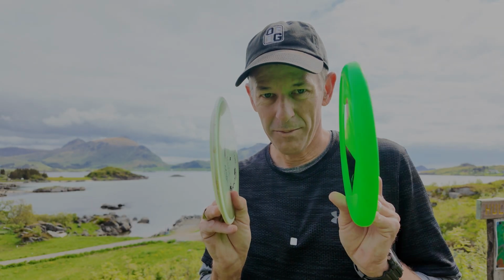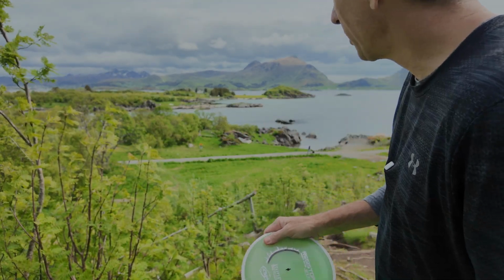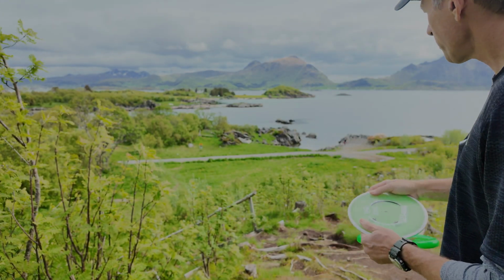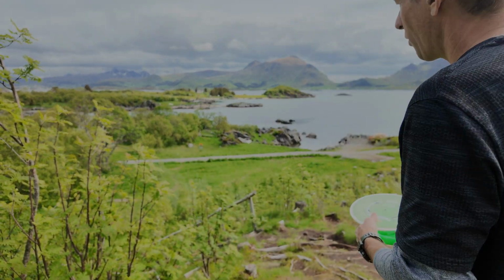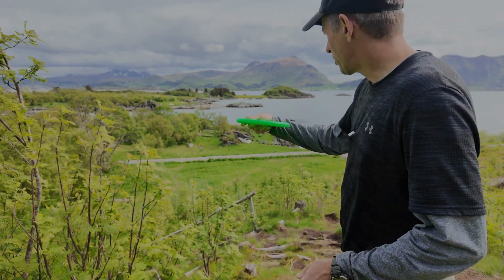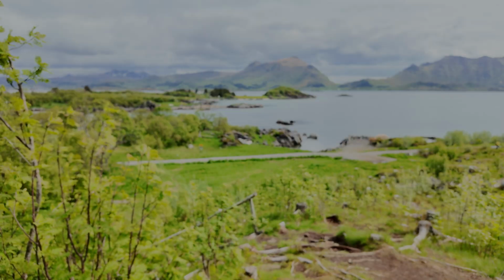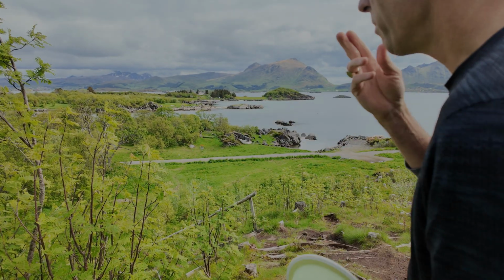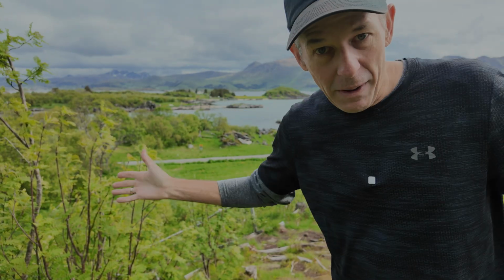Why won't my discs fly correctly? | Disc Golf Tips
This video talks about throwing downhill with wind. I realized as I am editing this in Norway that it starts out sounding like my follow the terrain video, but this has more to do with thinking about the angle of the flight plate in relation to the wind. More angle = more chance for the wind to push it. So a flatter throw in relation to the wind means it won't get blown around as much. I am having fun in Norway and this was a good reminder to myself on this hole.